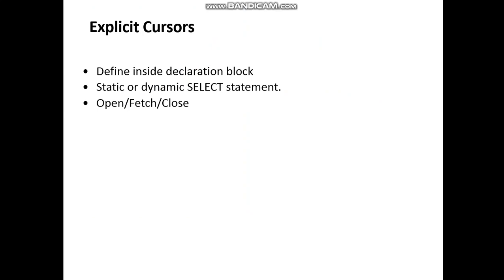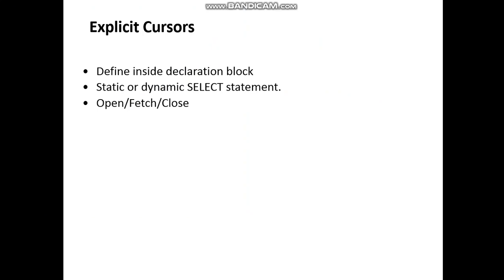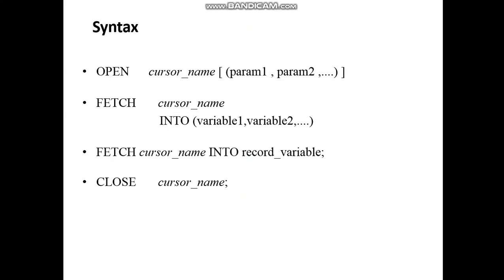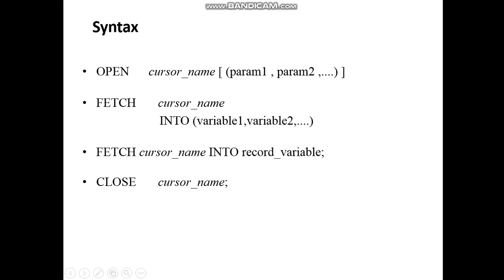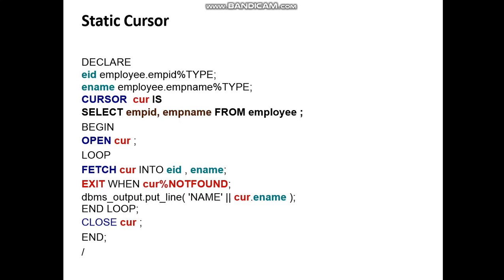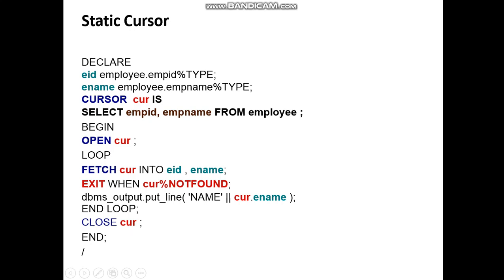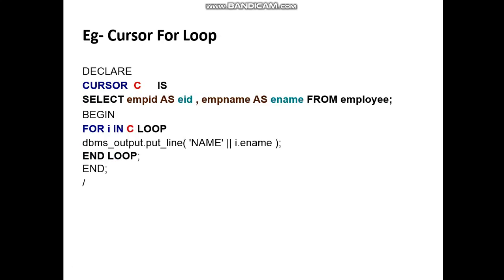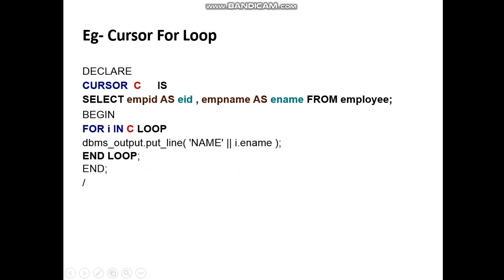Explicit Cursors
Prepared by: Pritesh A Patil
Assistant Professor,
Information Technology,
Subject: DBMS
Description: Describes the use of Implicit Cursors in PL/SQL.